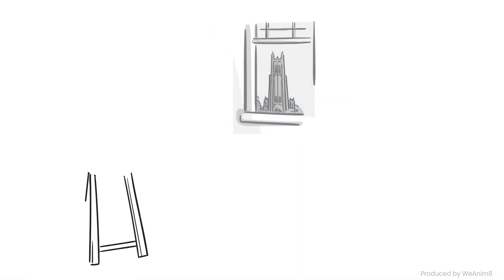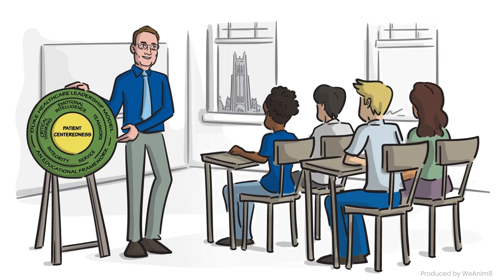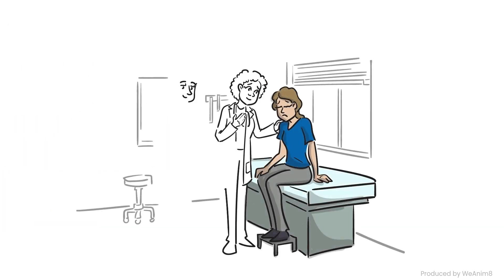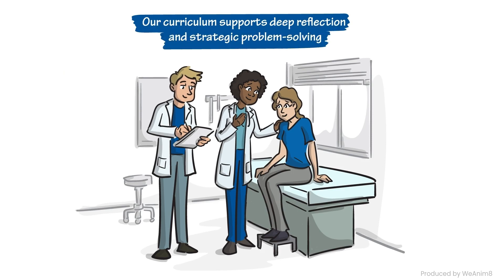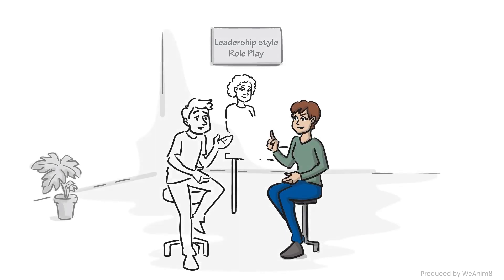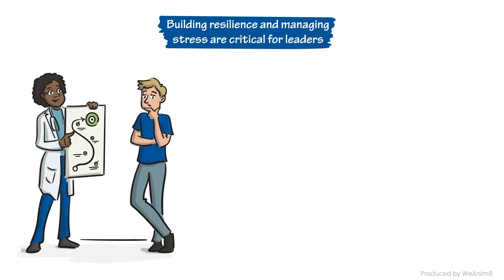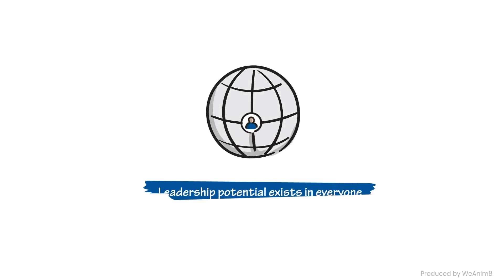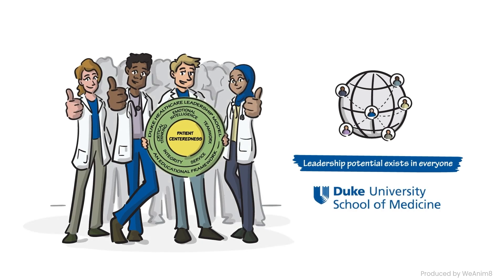Medical Whiteboard Explainer Video | Student Leadership Coaching Program | School of Medicine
This whiteboard animation video was custom made by WeAnim8.